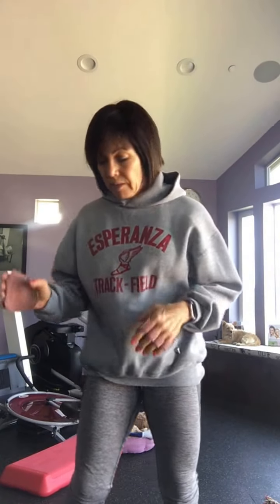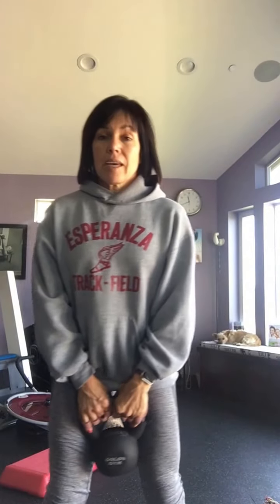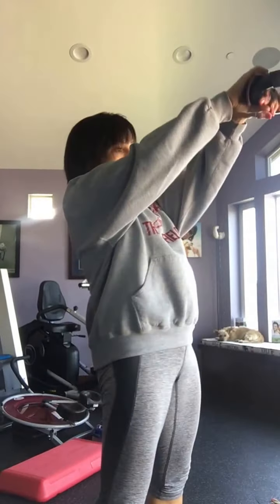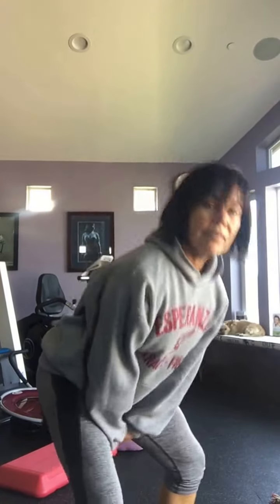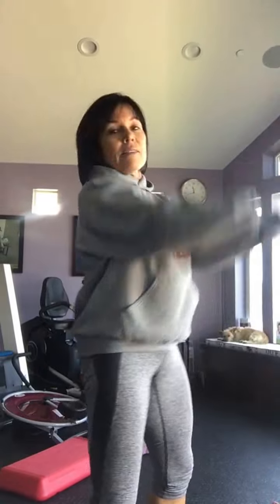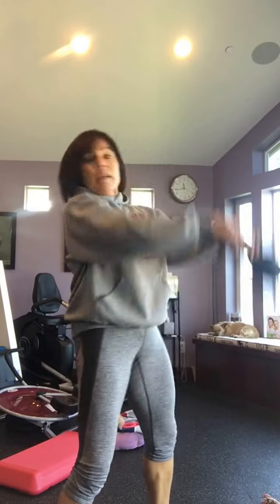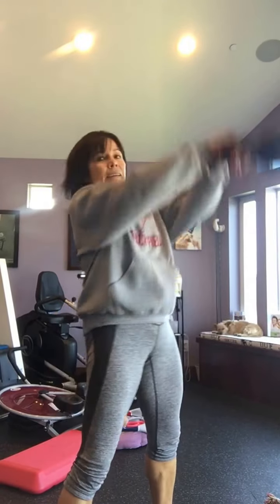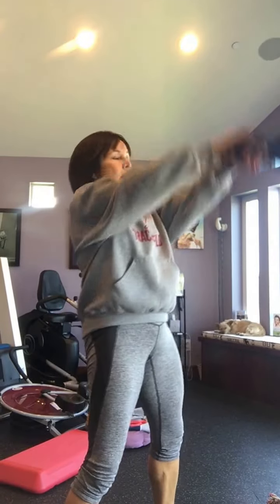Kettle Bell Mini workout set #1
Kettle bell set to do at home.